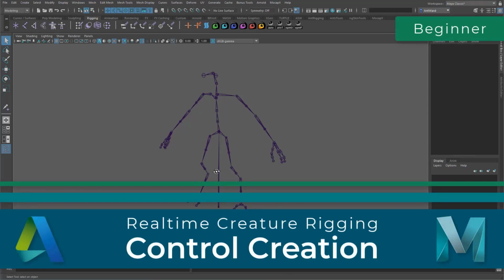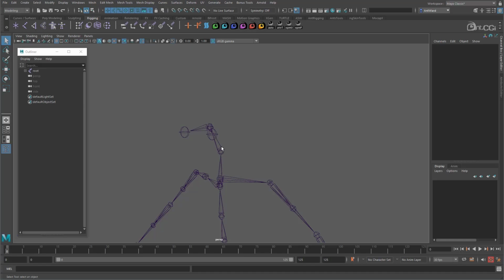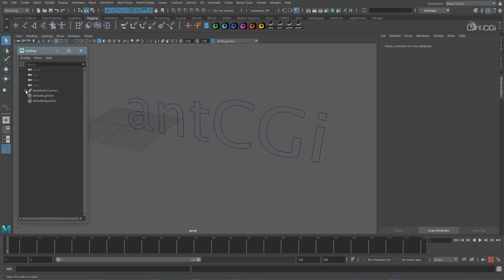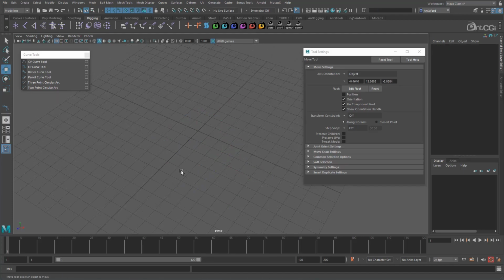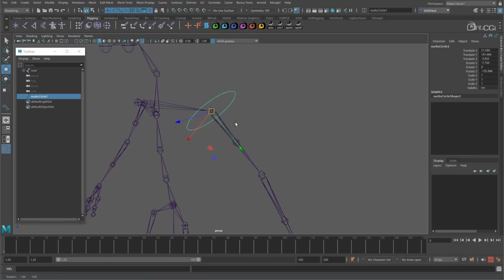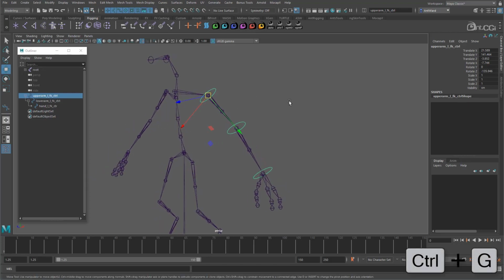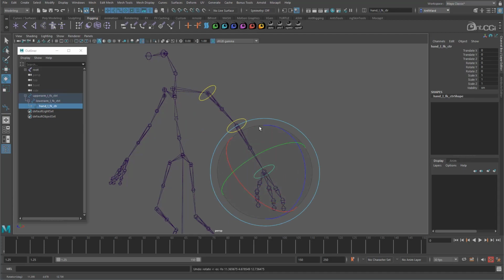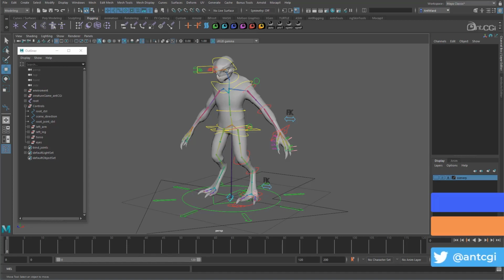RiggingInMaya | Part 07 | Control Creation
Hello and welcome in my rigging in Maya series.

The model now deforms with the skeleton, which will allow us to visualize how the controls are affecting the joints as we build the control rig.

Ideally, we don’t want the animator to be able to touch this skeleton though, instead we need a layer of controls on top of this which will drive the joints.

So, in this video we will explore the many options Maya has to create controls.

00:00 Introduction
00:38 Channel Support Options
01:43 Selection Handles
03:45 Annotations
04:33 Joint Labels
06:48 Creating Text
07:53 NURBS Curves & Surfaces
12:04 Combining Curves
14:51 Combining Curves & Joints
18:00 Zero Out Control Values with Offset Groups
22:05 Zero Out Control Values with offsetParentMatrix
23:45 Premade Controls
24:17 Final Creature Controls
27:26 Join the antCGi Club